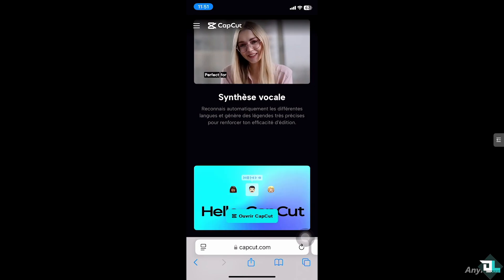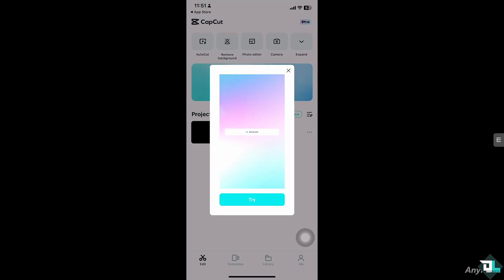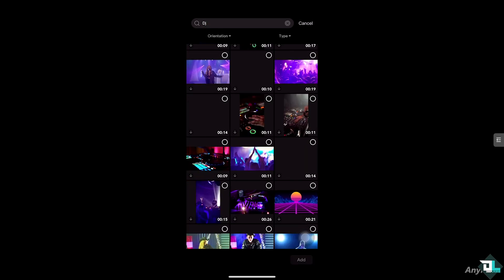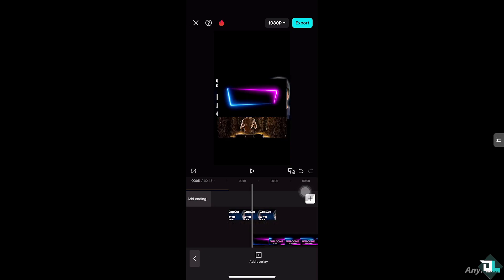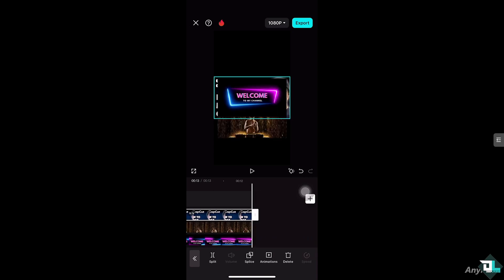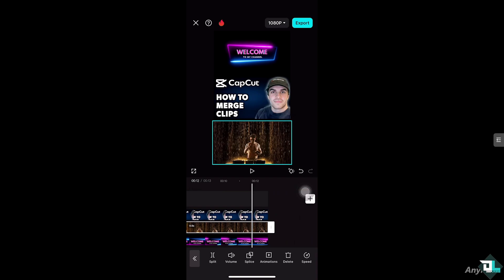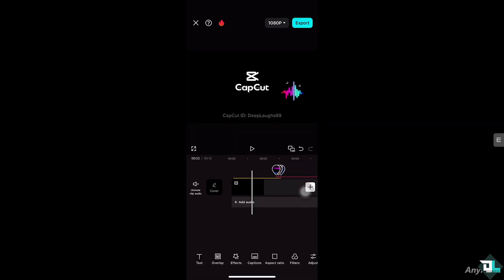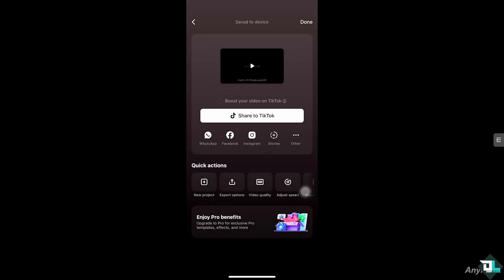How to Merge Clips in Capcut (Full 2025 Guide)